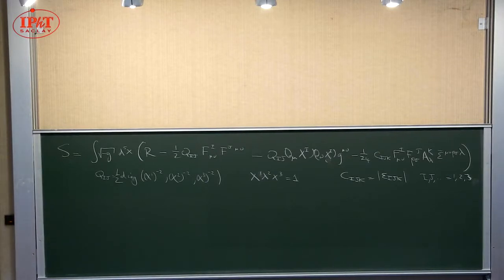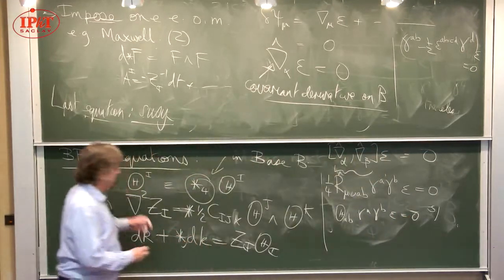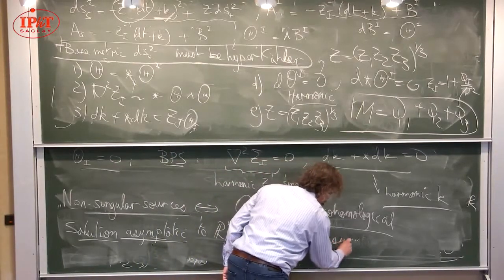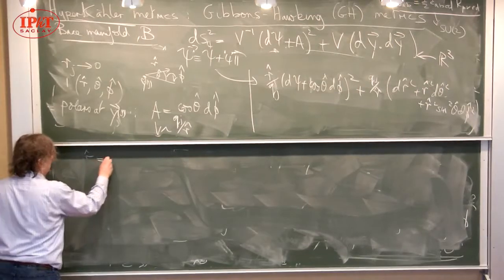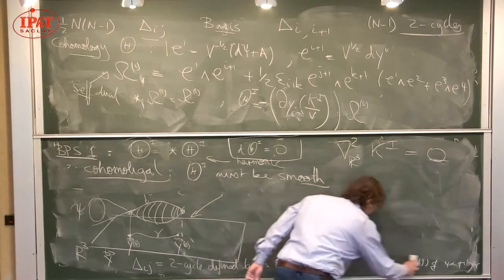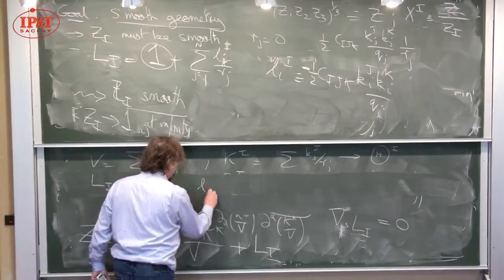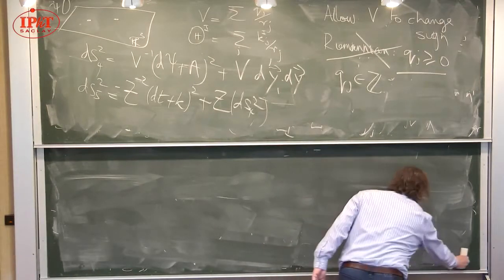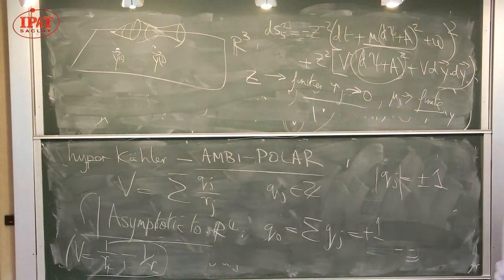[3/4] Nick Warner (2019) Black holes and microstate geometries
Abstract:

This course will examine supersymmetric "black-hole-like" solutions of supergravity in various dimensions.

We will start by constructing the simplest charged black-hole geometries, and will show how supersymmetry greatly simplifies  the solutions, and the "BPS equations" that govern them.   We will then use supersymmetry to construct multi-centered BPS black-hole solutions.  We will study the near-horizon geometry and the tidal forces experienced by geodesic probes.

To construct gravitational solitons, we will dissect one of the original "no go" theorems in five-dimensional gravity and show how Chern-Simons interactions and magnetic fluxes threading non-trivial spatial topology provides a way around the standard dogma that there are "no solitions without horizons."  In five dimensions, supersymmetry reduces the "BPS equations" to a linear "electromagnetic problem" and we will use this to construct large families of supersymmetric solitons in five-dimensional supergravity. We discuss the regularity and moduli spaces of such solutions.

If there is sufficient time, we will survey an even richer classes of six-dimensional microstate geometries and discuss the tidal forces on geodesic probes.  We will see that, unlike their black-hole counterparts, microstate geometries generate large tidal forces well before the probe reaches the horizon scale. This has very important implications for how infalling matter is “scrambled” by the black hole.